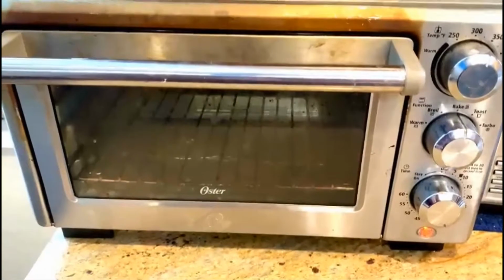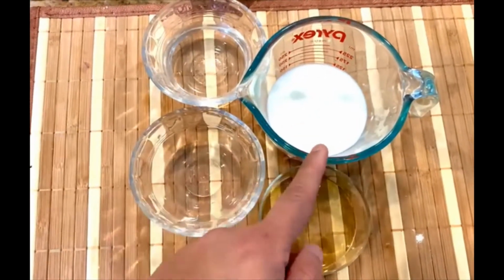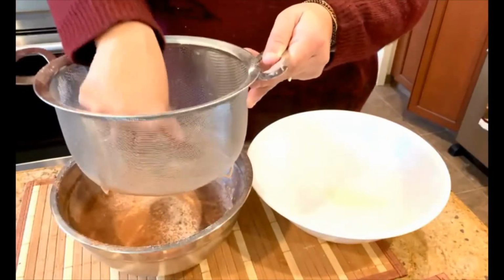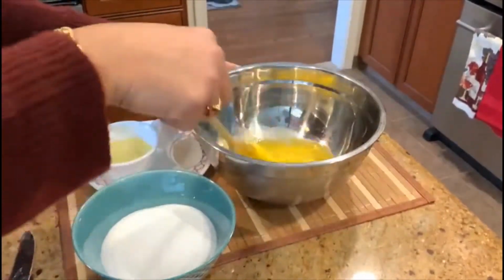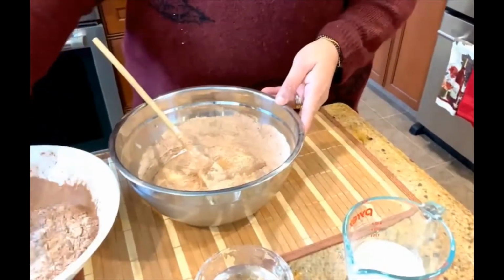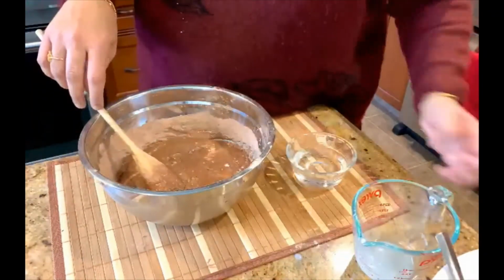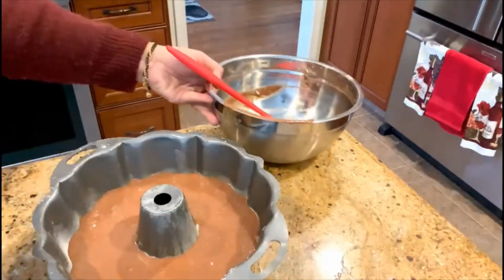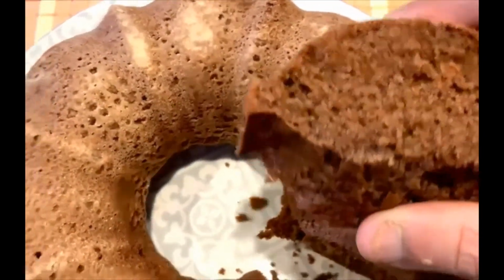Easy Chocolate Cake in a Bundt Pan – My Mom’s Secret Recipe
This is the first cake that my mother ever taught me.  I had just entered high school and this was my all time favorite cake.  This cake taught me the basics of baking. I developed the love for baking just because of this cake. Hence it holds a special place in my heart.

Ingredients for Easy Chocolate Cake in a Bundt Pan
1 cup Sugar
2 Eggs
¼ cup Vegetable Oil
1 tea spoon Vanilla Extract

1 ¼  cups All Purpose Flour (regular flour/ Maida)
¼ cup Cocoa
1 tea spoon Baking Powder
¼ tea spoon Baking Soda
¼ tea spoon Salt

½ cup Butter Milk (½ cup Milk + 1 tea spoon Vinegar makes butter milk)
½ cup Water (room temperature)

- Bake in a pre-heated oven of 350 degrees Fahrenheit (180 degrees Centigrade) for 35 to 40 minutes
- I use a Bundt pan (it has a hole in the center for even baking)

Music composed by SYNC